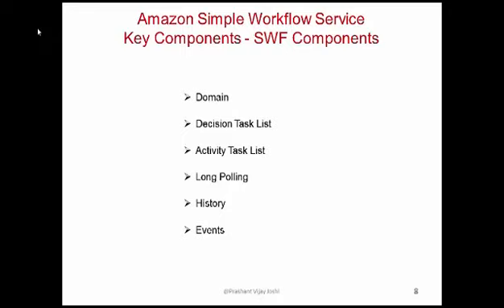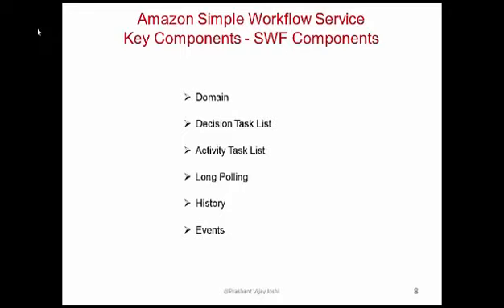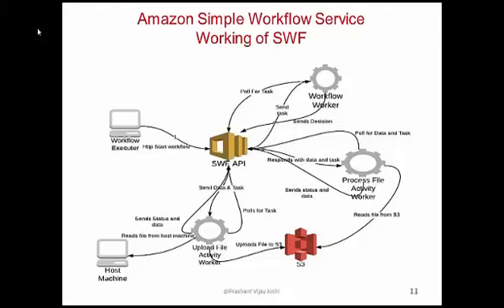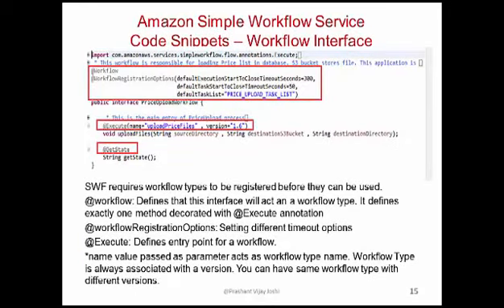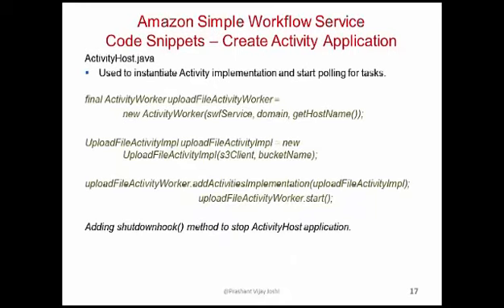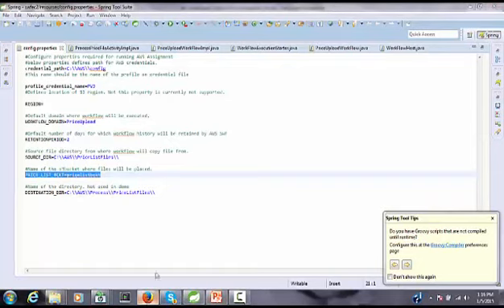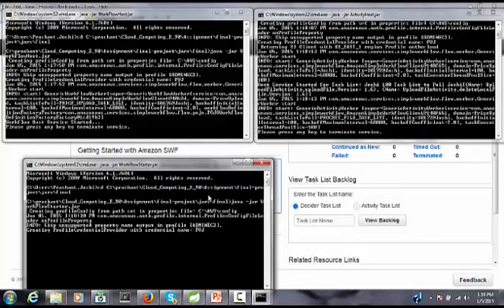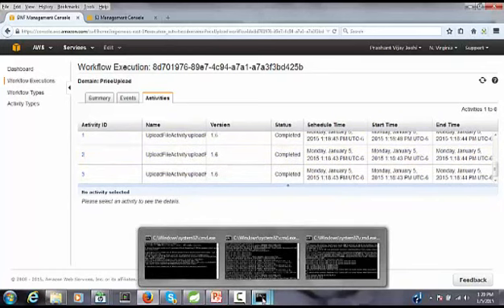e90 Cloud Computing, HU Simple Workflow Service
Introduction to Amazon Simple Workflow Service